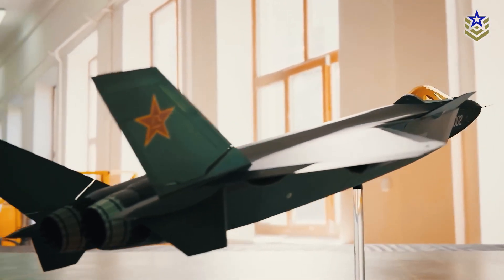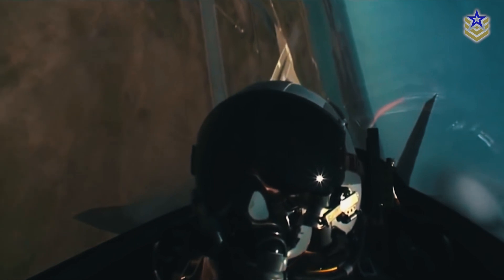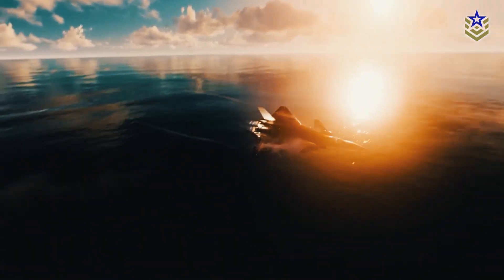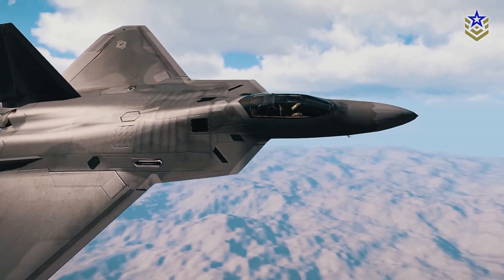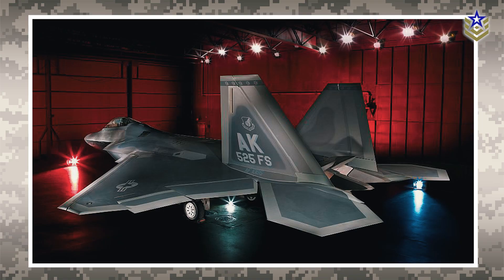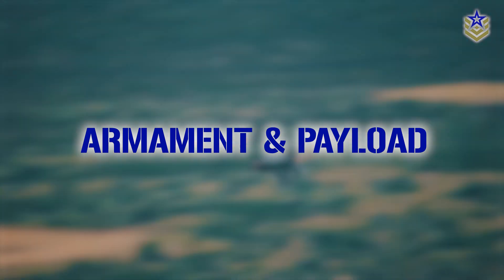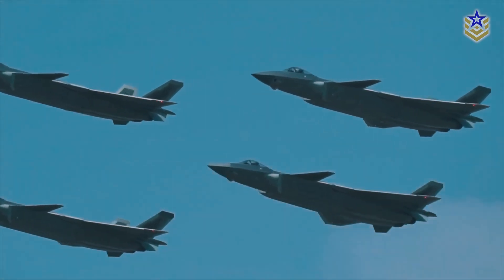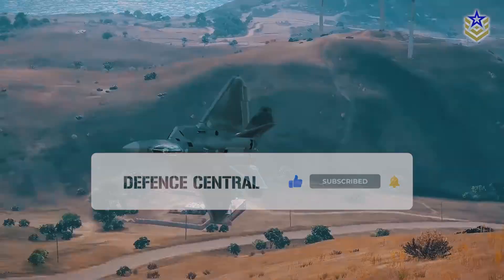F-22 Raptor vs J-20 Mighty Dragon: The Ultimate Stealth Showdown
In March 2017, China introduced its first fifth-generation fighter aircraft into active service, making it the world's second nation to do so. This accomplishment sets the stage for a direct comparison between China's Chengdu J-20 and one of its key competitors from the US Air Force — the F-22 Raptor.

In today’s video, we will delve deep into a comprehensive analysis of the American F-22 Raptor and Chinese J-20 Mighty Dragon stealth fighter aircrafts.